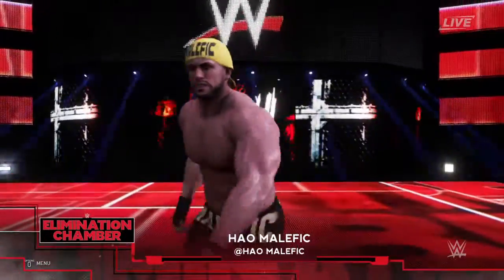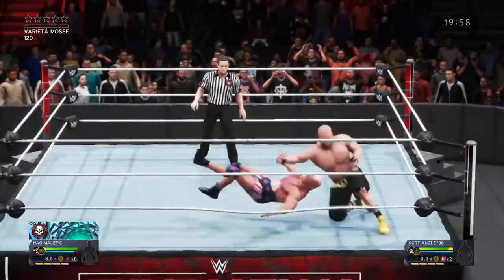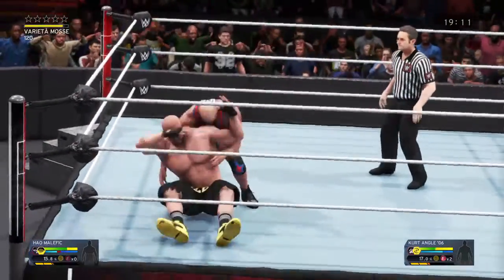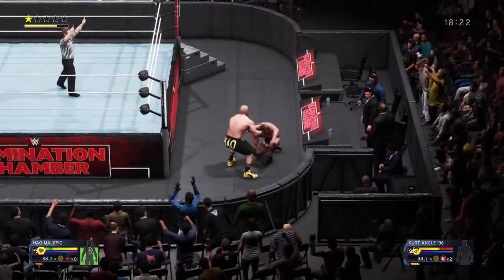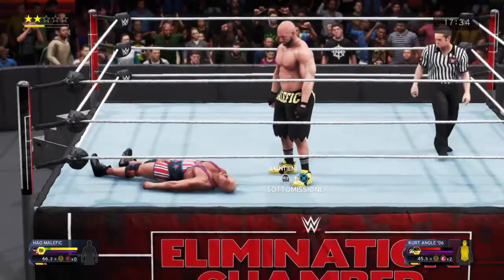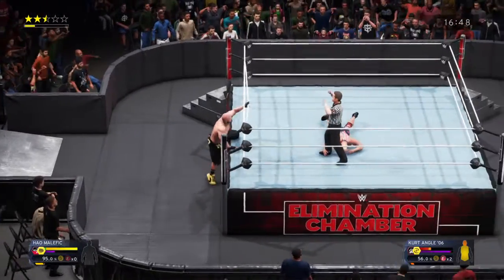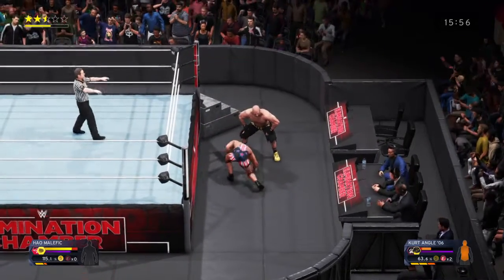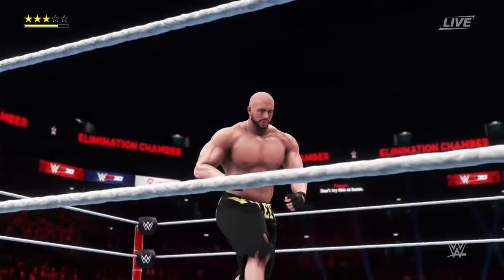WWE IO VS MEDAGLIA D ORO. ( INCONTRO N. 1 )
Benvenuti e buona visione